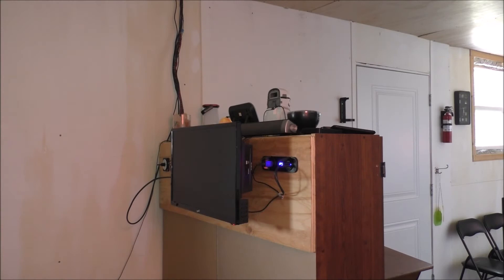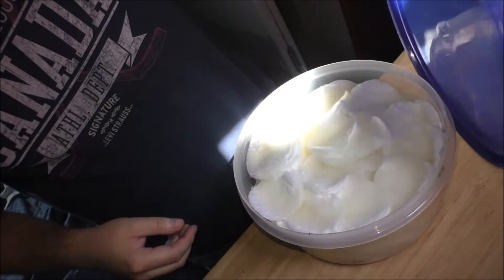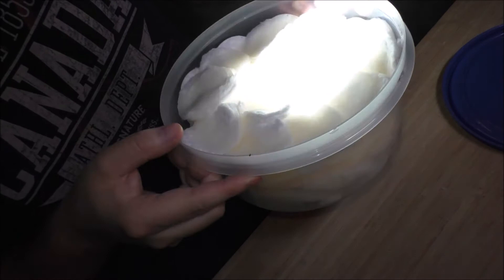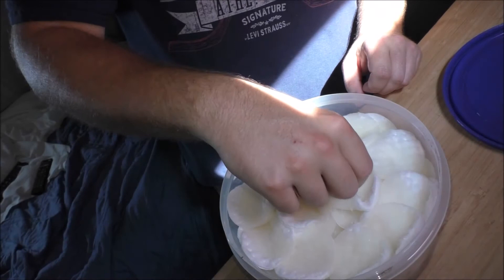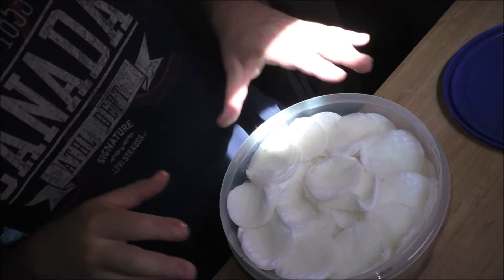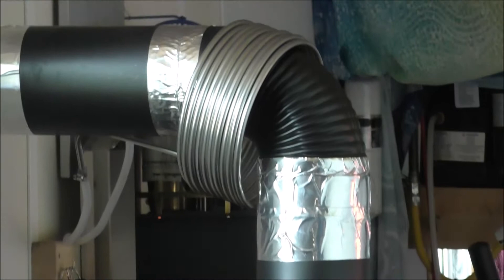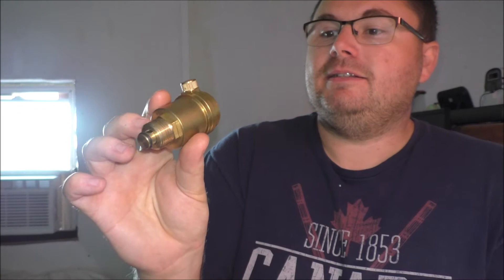DIY Wood Stove Boiler